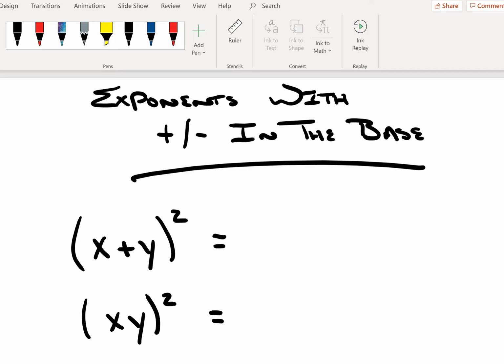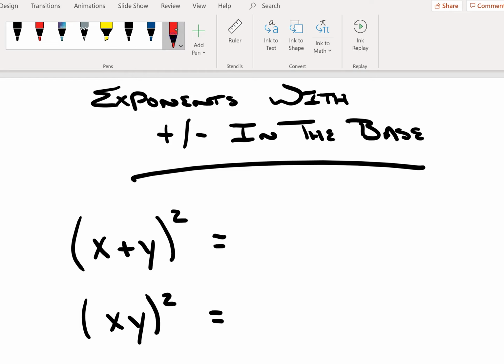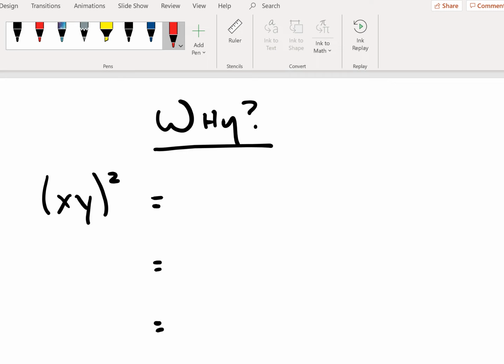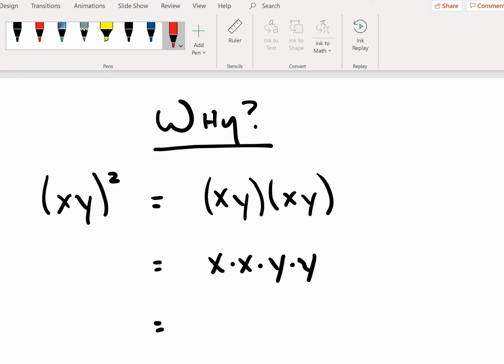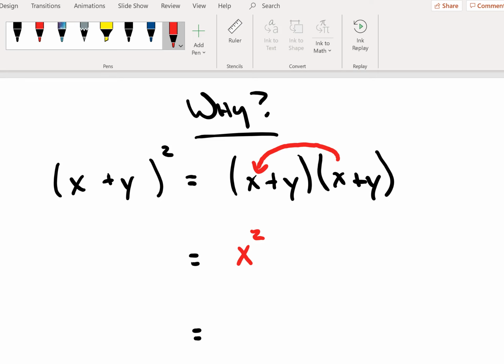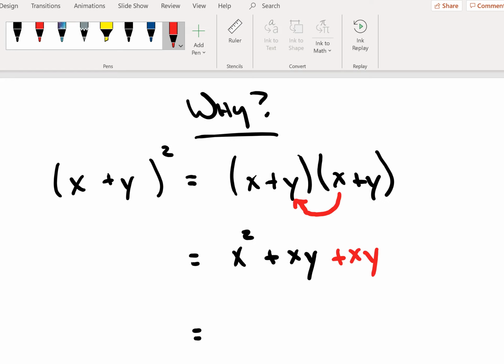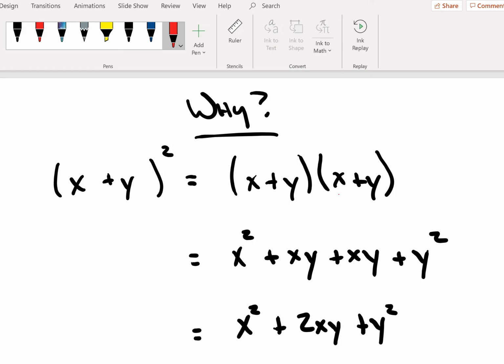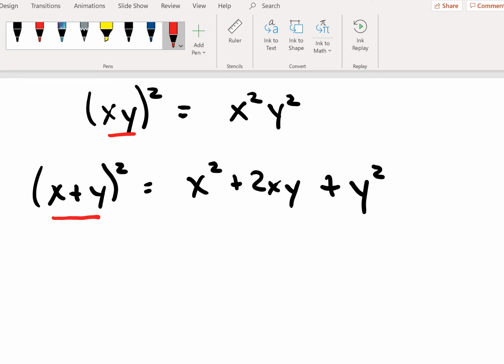Binomial Exponents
Instructor: Dr. John J. McEwen